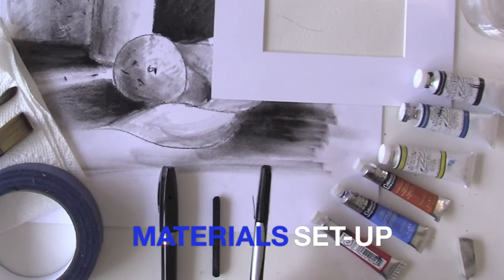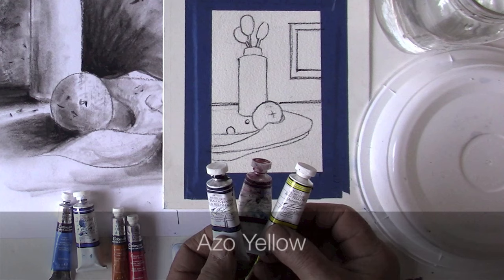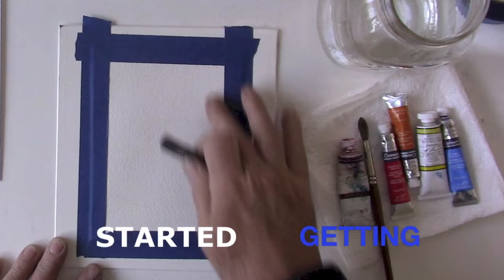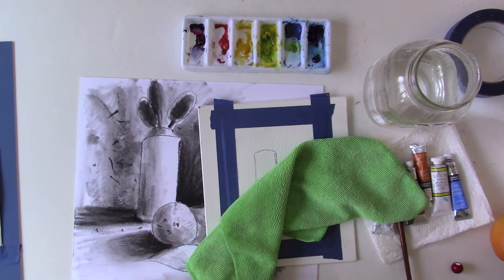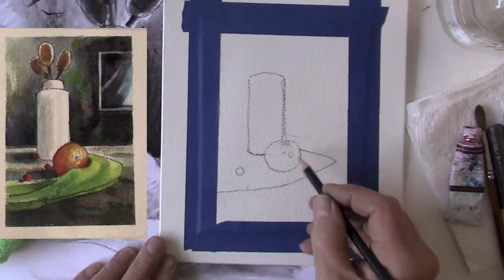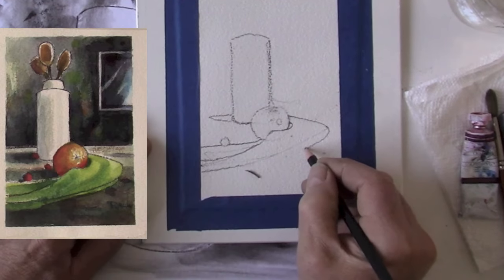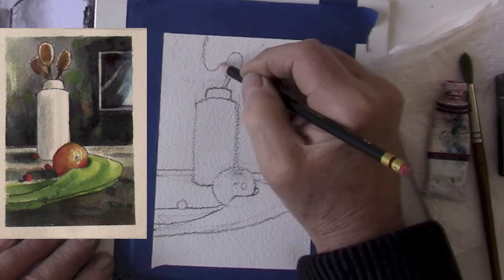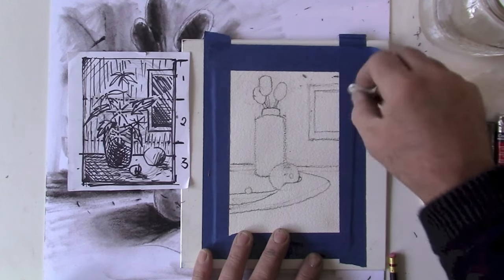How To Draw and Paint a Still Life/ Part 2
Part two is where we do the final drawing on watercolor paper and get a great overview of the entire series. We will cover a some fundamental  techniques from this mini course so stick with it and reap the  reward!